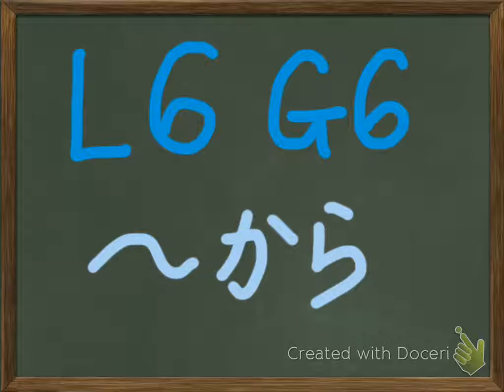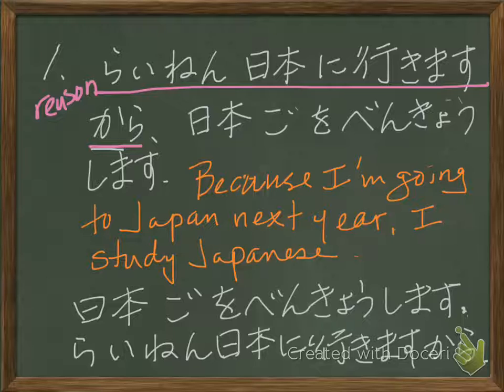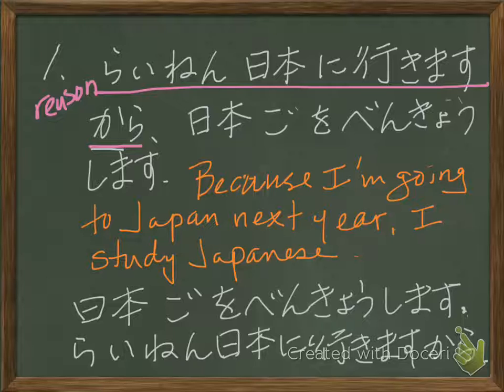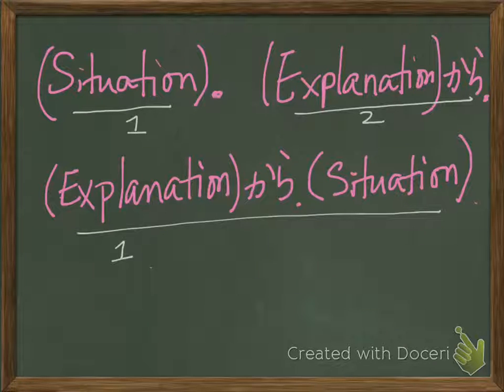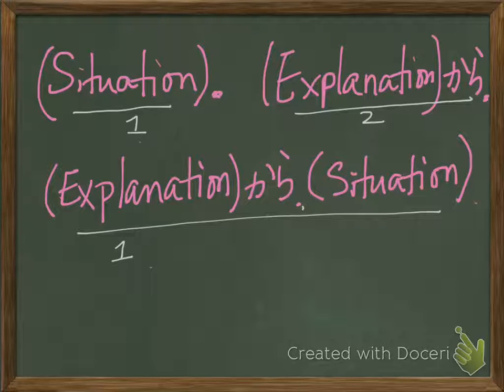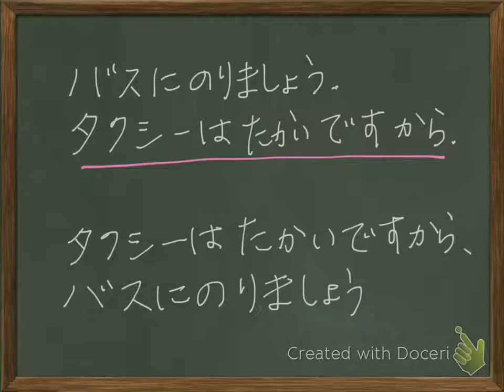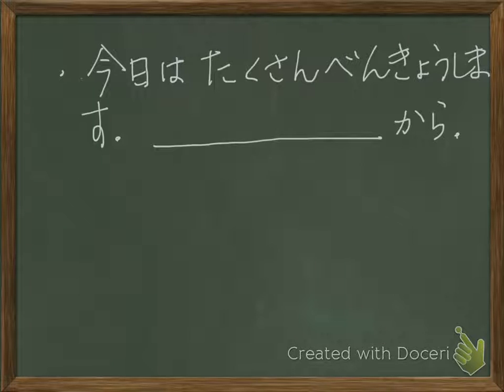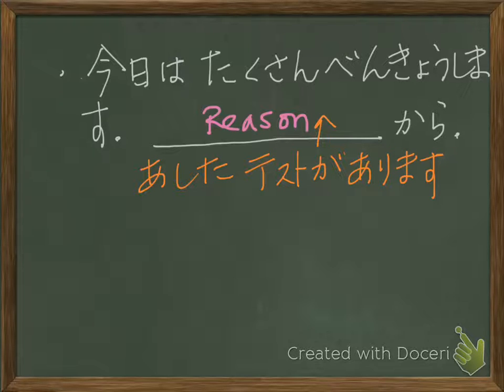Genki I L6G6 〜から